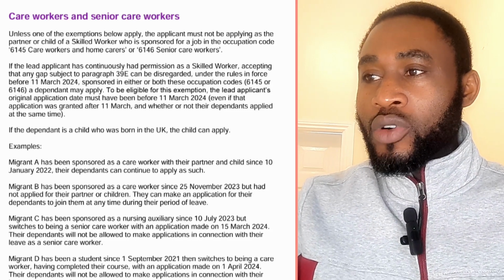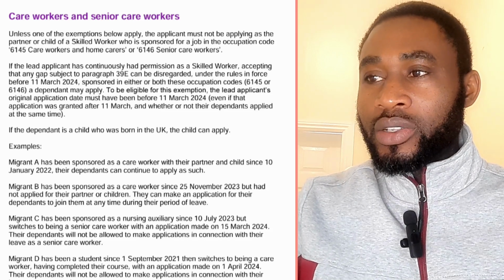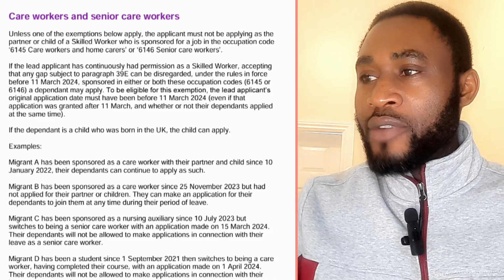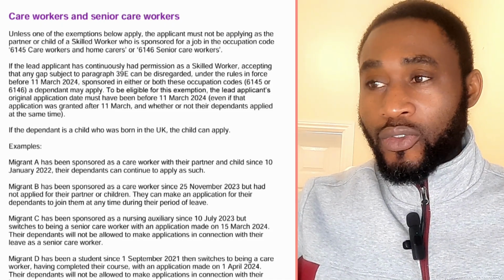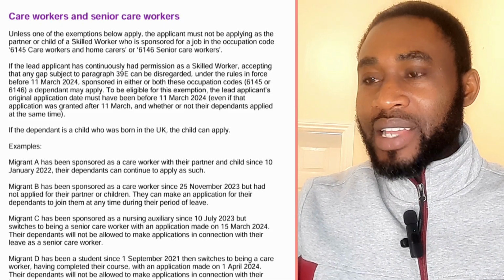MAJOR UPDATES FOR CARERS, INT'L STUDENTS & DEPENDENTS IN THE UK | UK IMMIGRATION UPDATES 2023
In this video, I will share with you the LATEST UPDATES ON UK DEPENDANT VISA FOR WORK VISA ROUTE | HOME OFFICE OFFICIAL STATEMENT MARCH 2024

searchable words:
 uk malayalam, carer visa uk new update, uk dependent visa new update, carer visa latest update, uk jobs, certificate of sponsorship uk,

use LemFi to send money. You get 10.00 GBP when you verify your account and send over 100.00 GBP with my referral